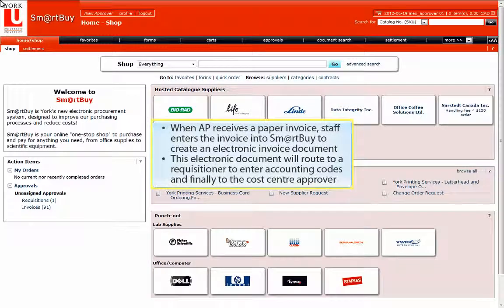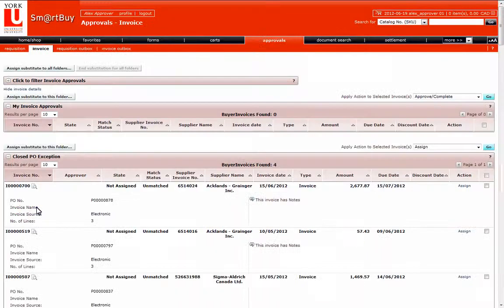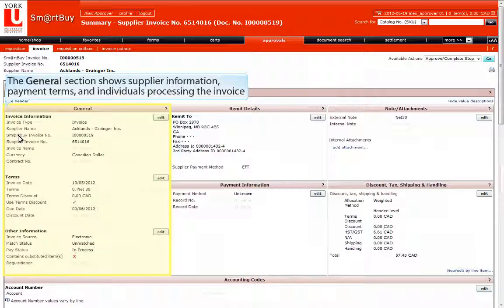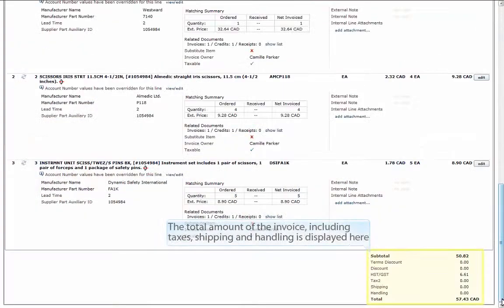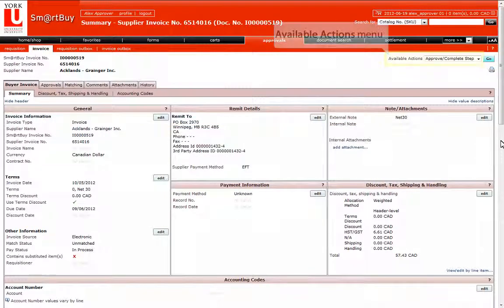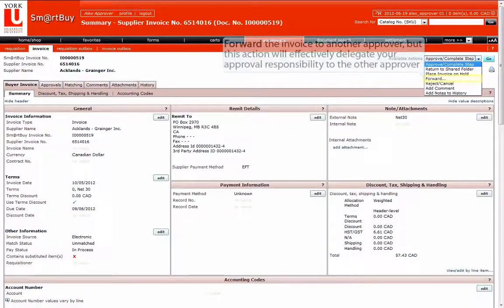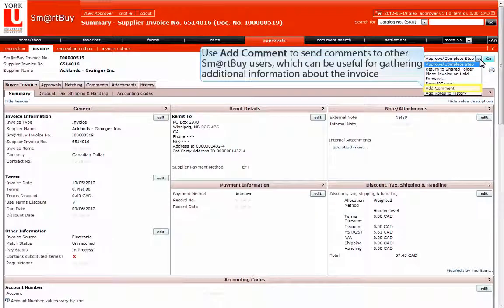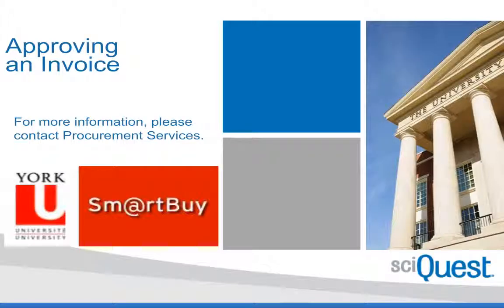Lesson 13 Approving an Invoice